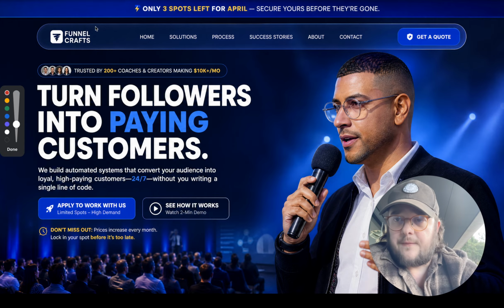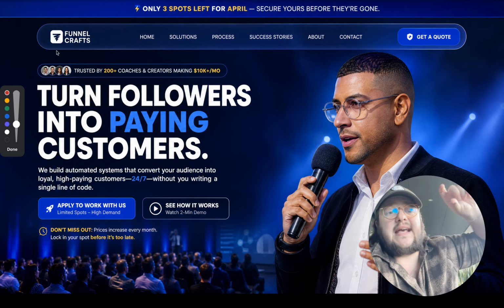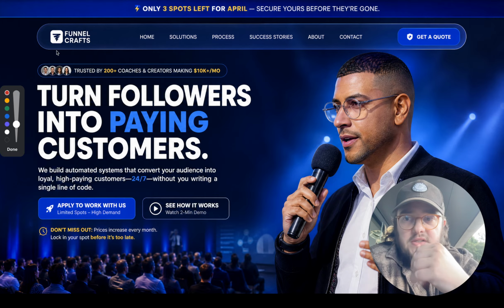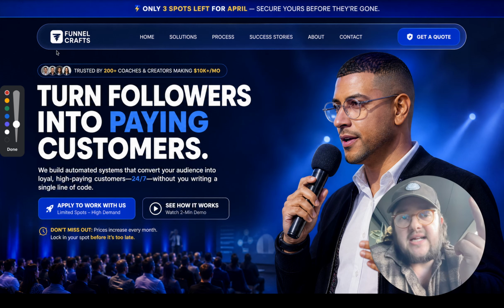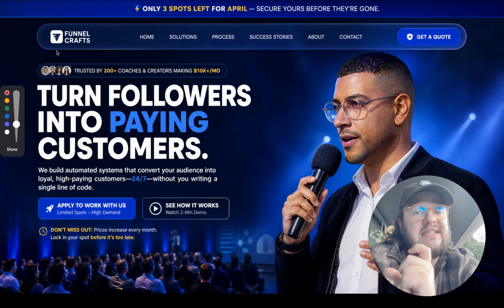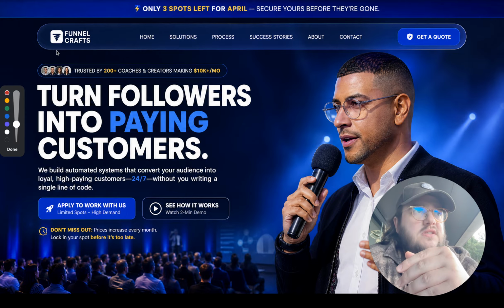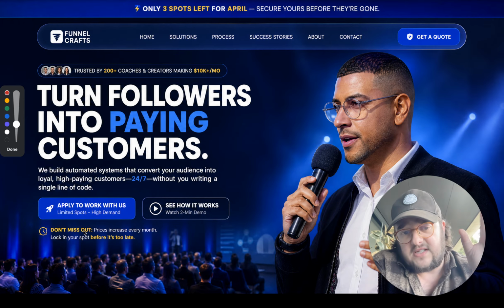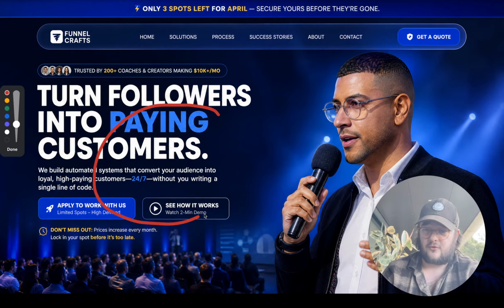Fix Your Sales Funnel Design: Stop Losing High-Ticket Leads in 3 Seconds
Your current sales funnel design is likely dropping massive amounts of cash because it fails to establish premium positioning or capture attention in the first three seconds.

You are a highly skilled freelancer, yet your layout might be subconsciously telling dream clients that you are just another freelancer. It is exhausting to watch coaches and creators land on your page only to bounce because your hero section lacks strategic authority hooks.

In this training, you will get a masterclass in conversion-oriented sales funnel design that flips the script. You’ll learn how to deploy authentic scarcity mechanics that prove you are busy, engineer a split-tested CTA strategy to track hot leads, and use psychological visual framing to build instant credibility. Use this exact blueprint to transition from a scrappy builder to a premium service provider.

⏱️ Key Moments:

00:00 - Master High-Converting Sales Funnel Design Fundamentals
01:35 - How to Program a 3-Second First Impression Test
02:48 - Use Subconscious Availability and Real Scarcity Triggers
04:38 - Multi-CTA Secrets to Track Visitor Intent Safely
05:53 - Optimize Social Proof Layouts for Maximum Legitimacy
06:56 - Position a Short Qualifying VSL over a Long Pitch
08:15 - Visual Framing: Wardrobe, Authority Signals, and Focal Direction
10:14 - Map a Frictionless Landing Page Conversion Hierarchy